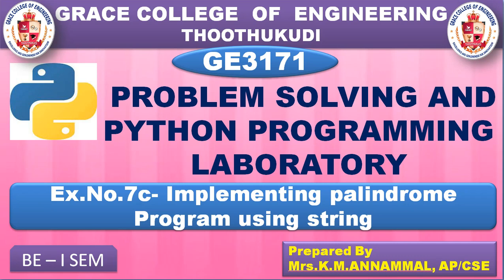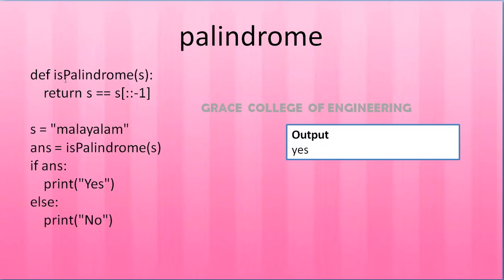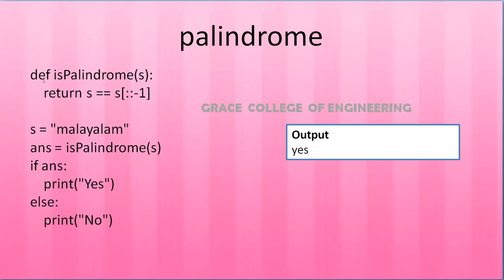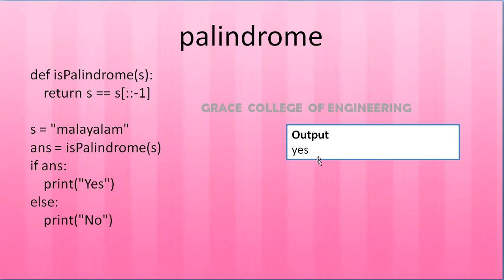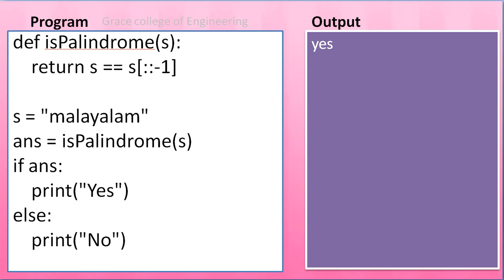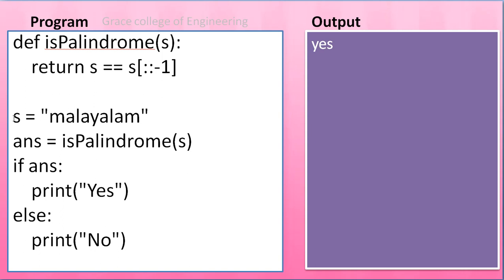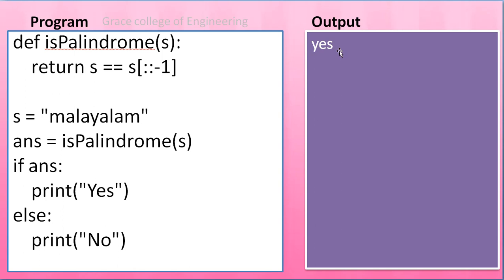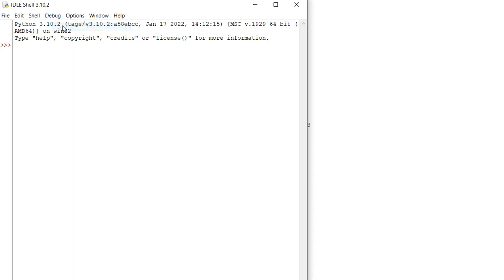GRACE COE- GE3171- PYTHON PROGRAMMING – EX.NO.7(c) – IMPLEMENTING PALINDROME PROGRAM USING STRING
GRACE COE- GE3171- PROBLEM SOLVING AND PYTHON PROGRAMMING – EX.NO.7(c) – IMPLEMENTING PALINDROME  PROGRAM USING STRING

 A string is said to be palindrome if the reverse of the string is the same as string.
For example, “radar” is a palindrome, but “radix” is not a palindrome..